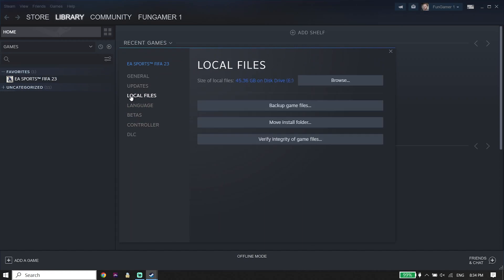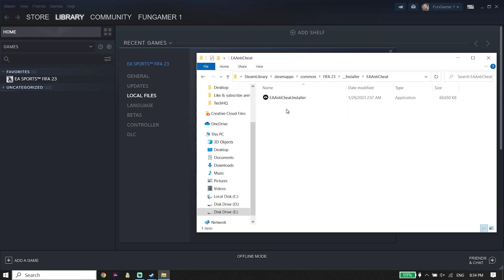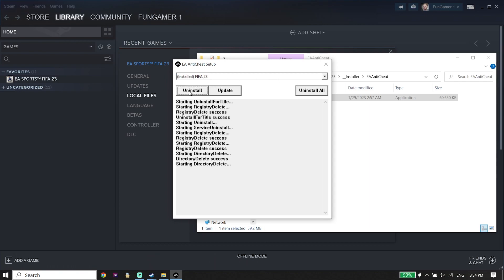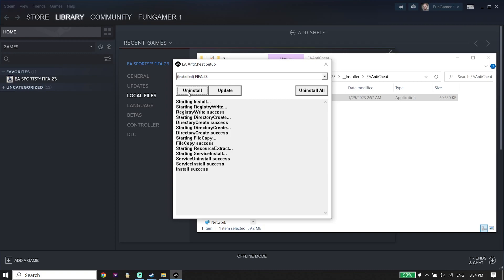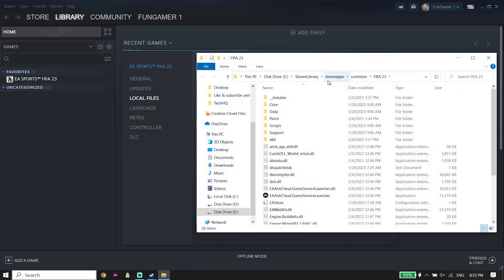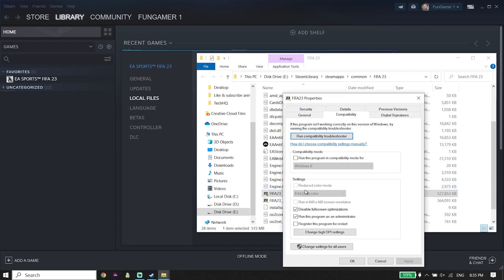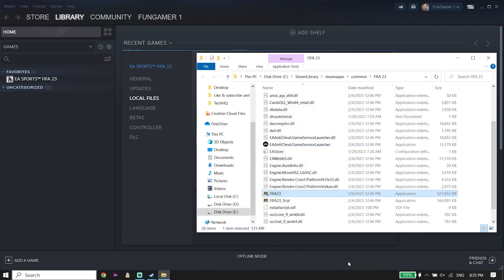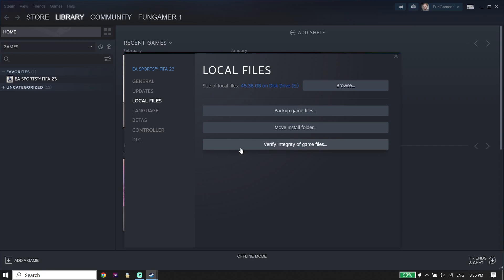How To Fix FIFA 23 Failure During Update Process | Ea Anticheat Failure During Update Process Fix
Hey guys in this video I'm showing you How To Fix FIFA 23 Failure During Update Process | Ea Anticheat Failure During Update Process Fix. so if you want to know how to fix fifa 23 ea anticheat failure during update process just watch this video .